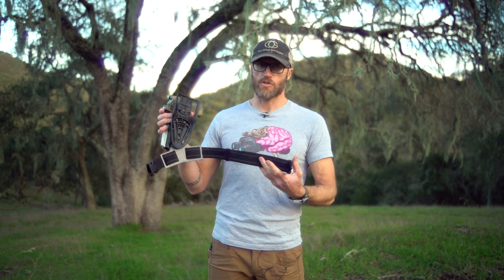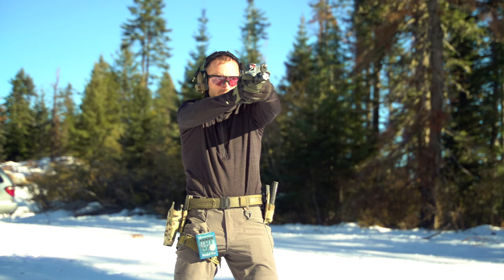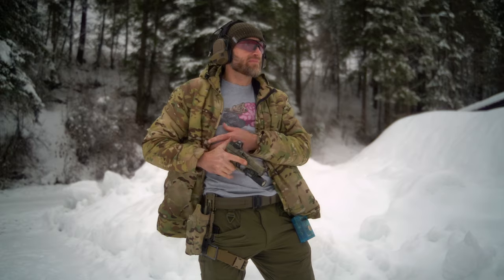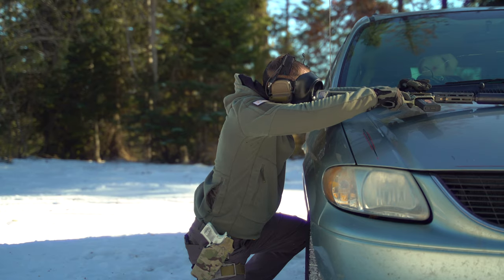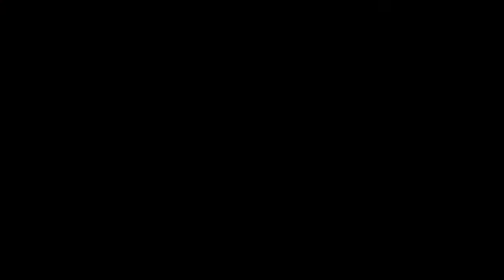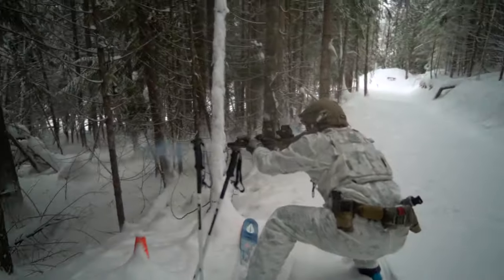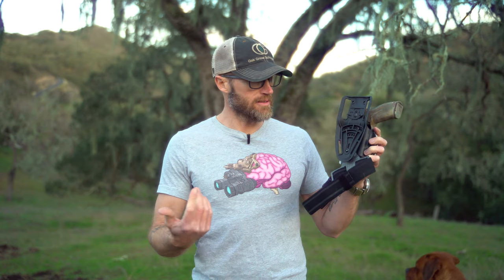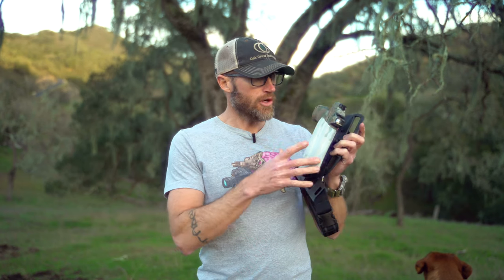Thigh Strap Hanger by Carey Concealment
The Thigh Strap Hanger by Carey Concealment is a meaningful upgrade to any holster that is running a thigh strap. The TSH drops the strap down lower, out of the way of your crotch, providing way more comfort. Additionally it is free to move. So rather than being locked to your holster and potentially having your whole belt get pushed up under dynamic movement, it moves independent of your holster. This lets you move freely.

The TSH is made of Tegris and is incredibly strong and light. You can purchase the TSG by itself or with a Thigh Strap, also made by Carey Concealment.

*Loadout*

Noodle Brain Tee